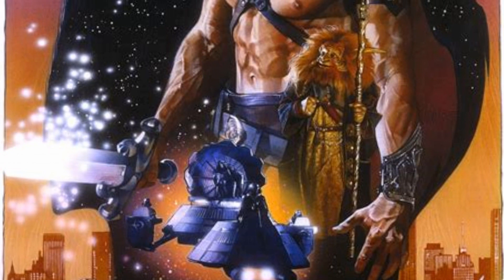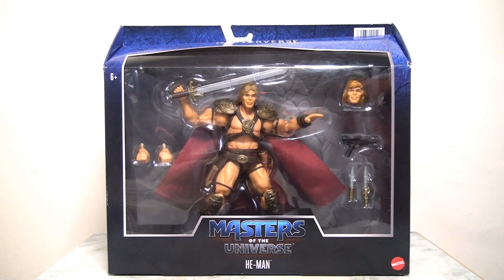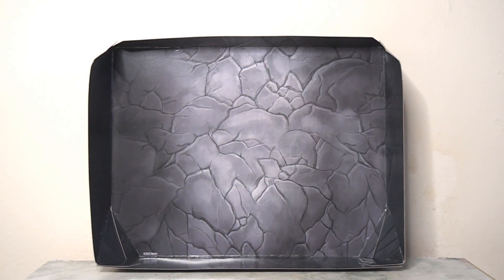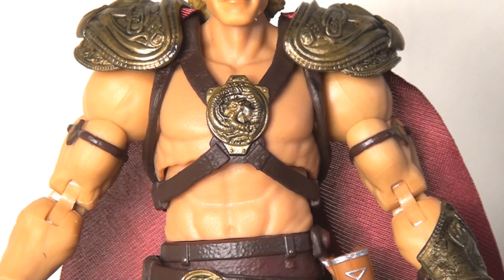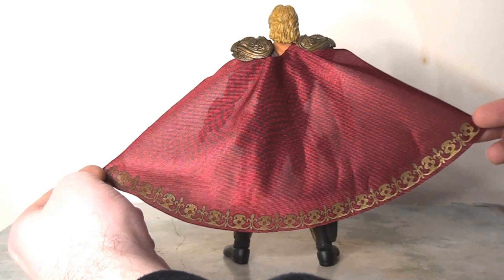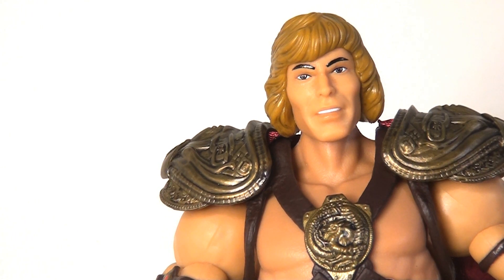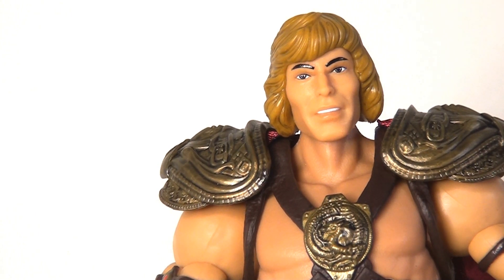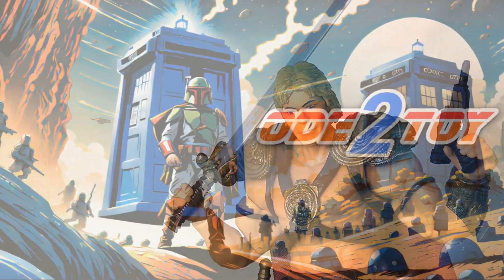A closer look at...Mattel's Masters of the Universe He-Man movie figure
In a slight departure from my usual franchise coverage, today I'll be looking at the first of two figures from Mattel's MOTU movie deluxe line of 7" scale action figures. First up we have He-Man as played by Dolph Lundgren...well, sort of.